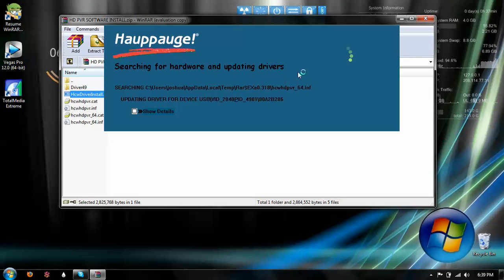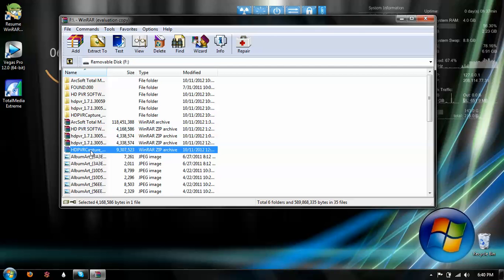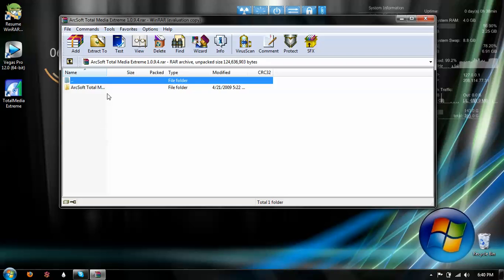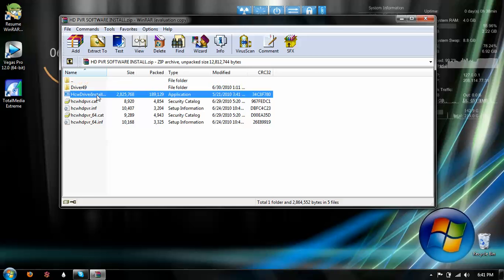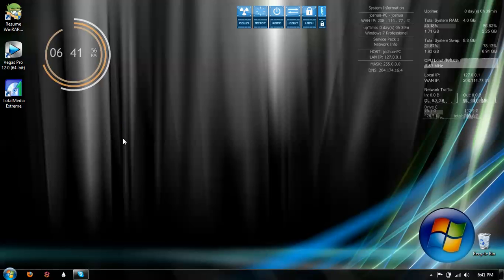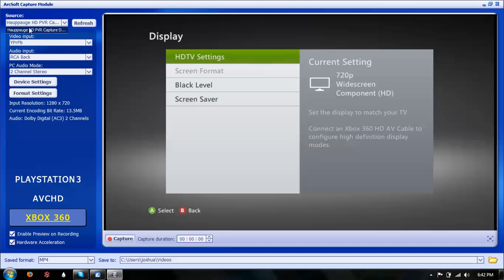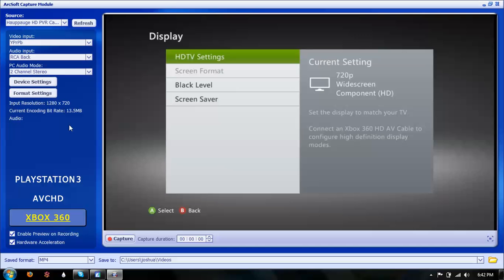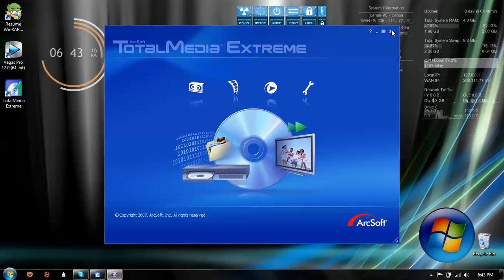How To Get The Hauppauge HD PVR Drivers For Installation Software To Record (Links)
If you are having problems, and your screen says "drivers not updated" my only advice is to unplug your PVR from your computer, or turn it off and turn it back on.

You can always find different drivers searching in google.